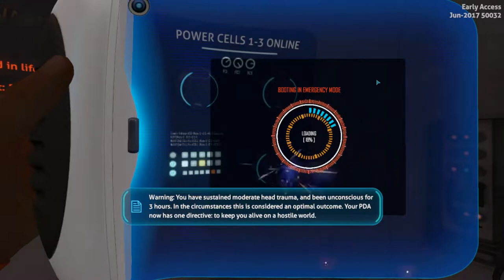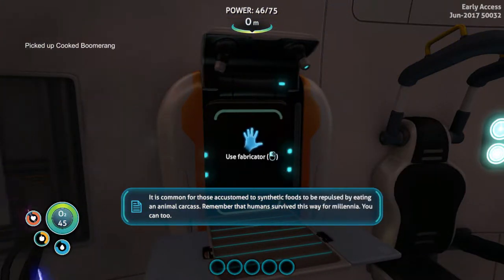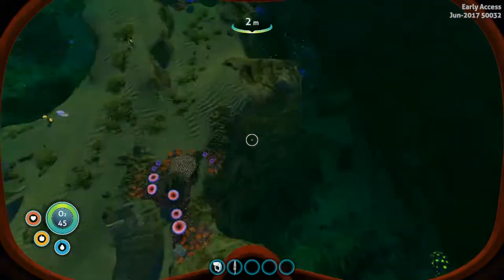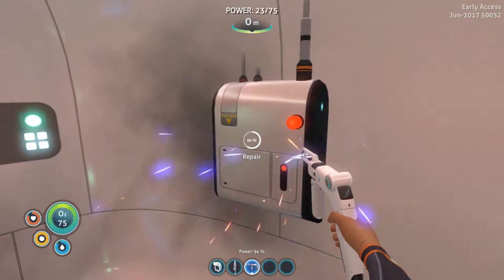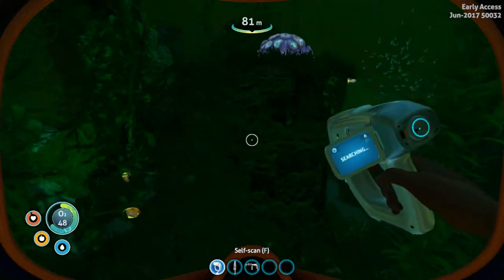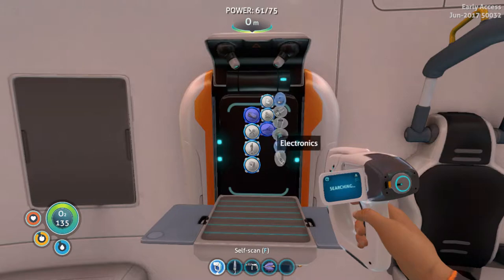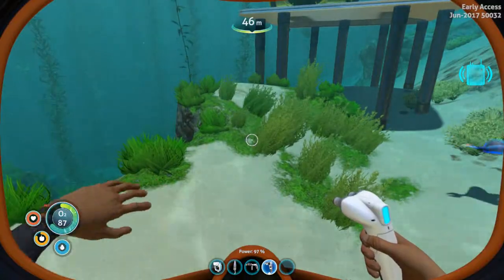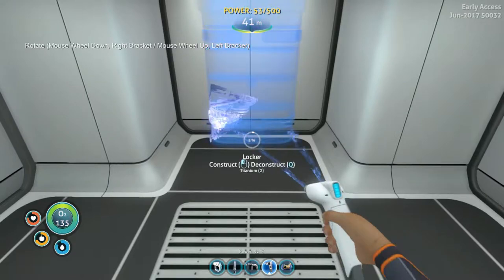TREADING WATERS!!: Subnautica: S2 Ep1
My First episode of Season 2 Subnautica and WE ARE TREADING WATERS!!  :D Enjoy

Title: Subnautica
Genre: Adventure, Indie, Early Access
Developer: Unknown Worlds Entertainment
Publisher: Unknown Worlds Entertainment